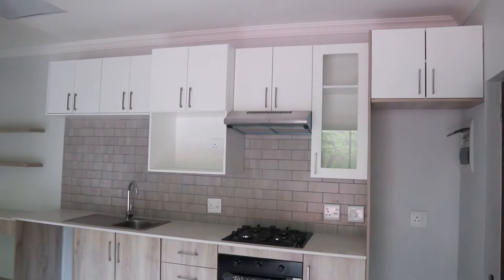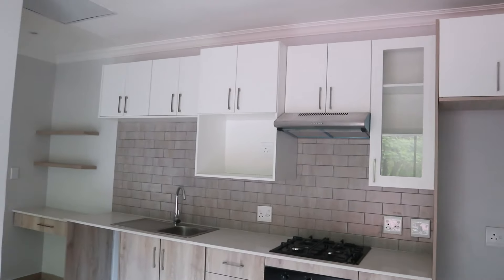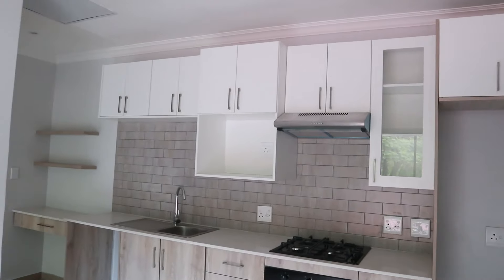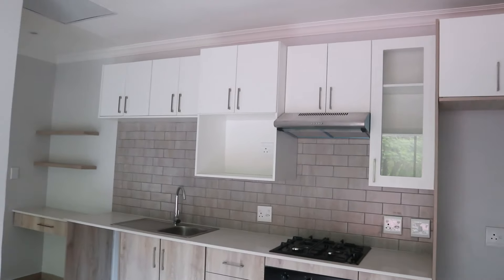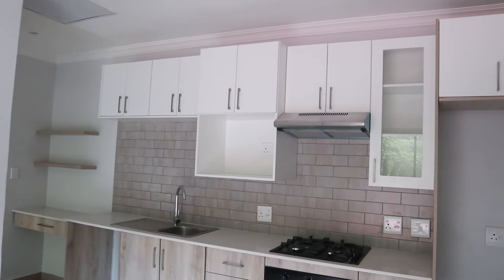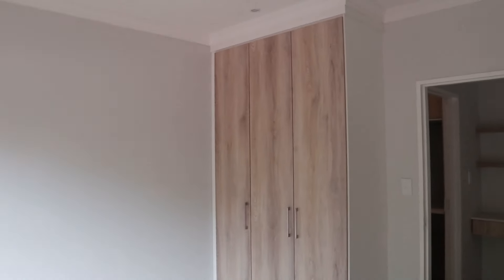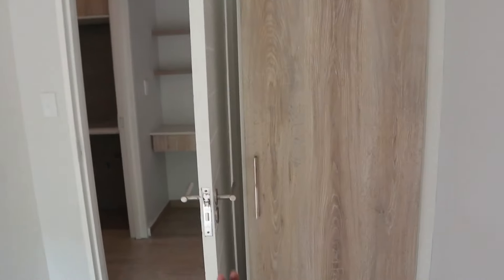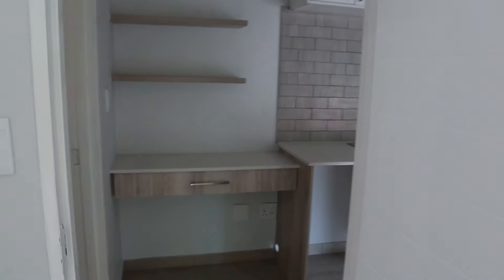I BOUGHT AN APARTMENT! Empty Apartment Tour Johannesburg, Property Building + Buying Journey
xo Andy